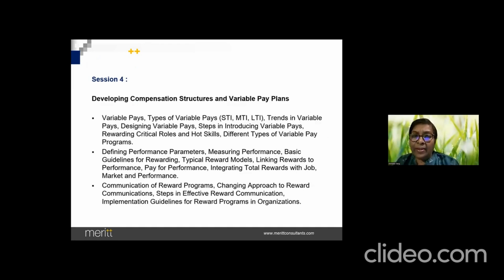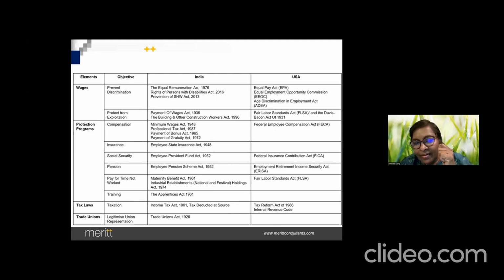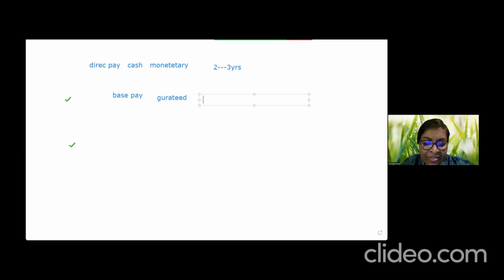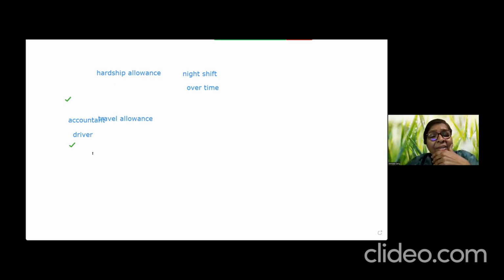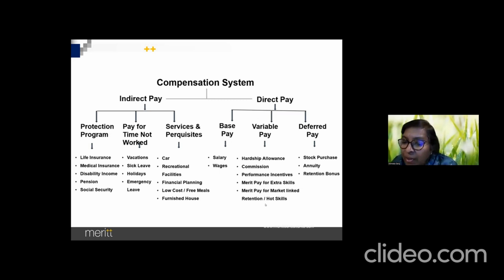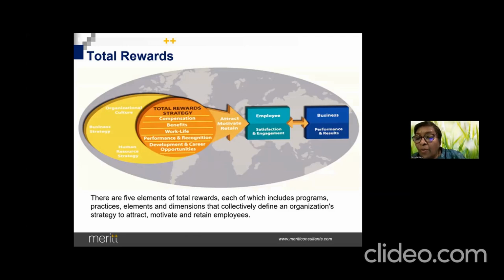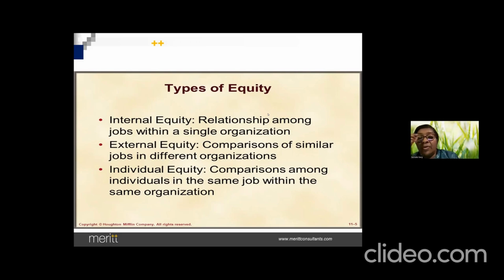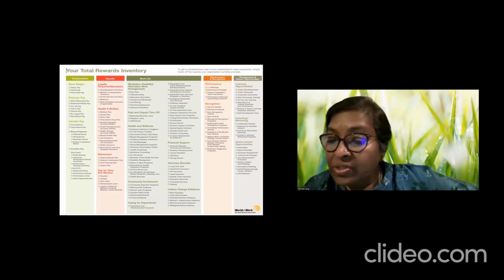Compensation System and Reward Concepts (Session 1) on 9th Dec 2023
SESSION I: COMPENSATION SYSTEM AND REWARD CONCEPTS

Introduction, Understanding of the Fundamentals of Compensation, Benefits, Rewards
Total Rewards, Components of Compensation Systems
Compensation Systems in the Indian Environment, Compensation Approach and Framework
Reward Philosophy, Reward Strategy, Total Reward Programs
Factors Affecting Rewards, Statutory Compliances, Environmental Factors, Impact of Globalization on Compensation Programs